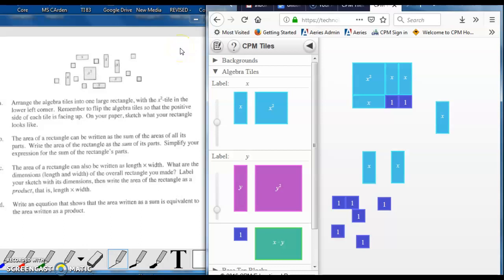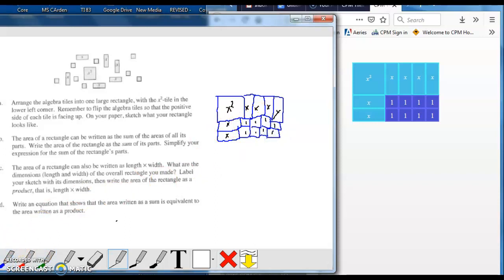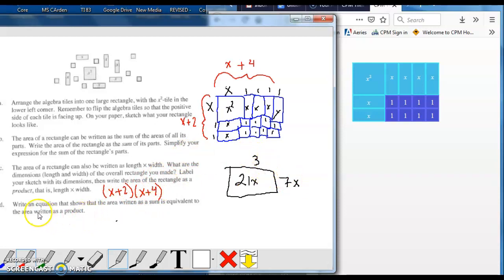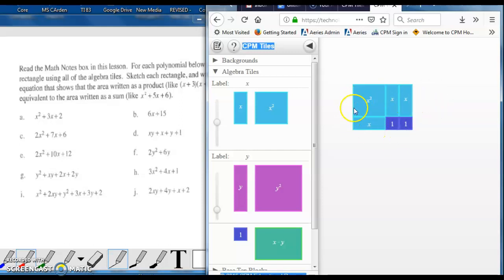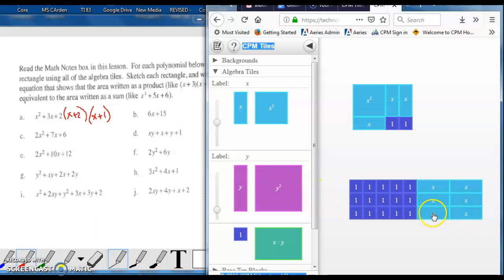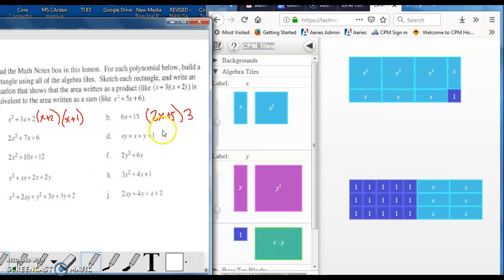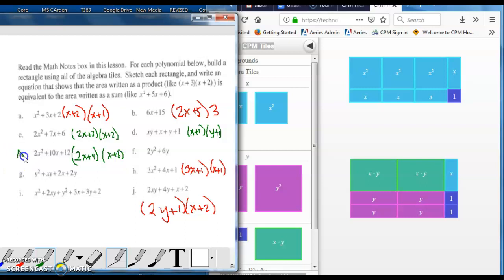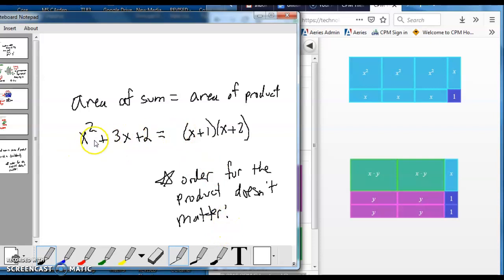Int 1 CPM 3.2.1 Part 2